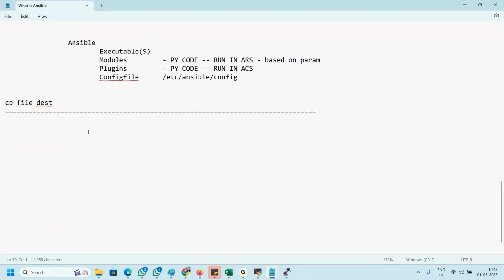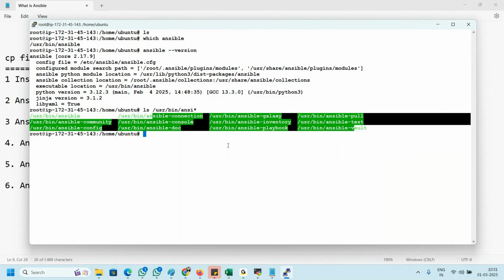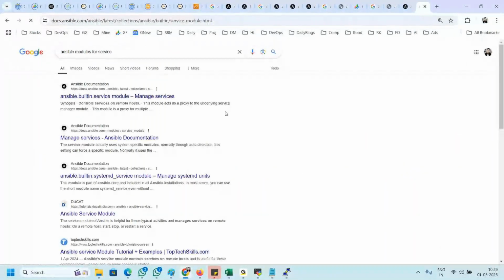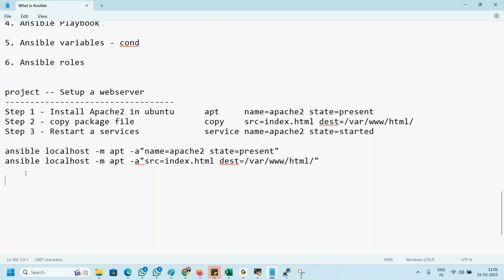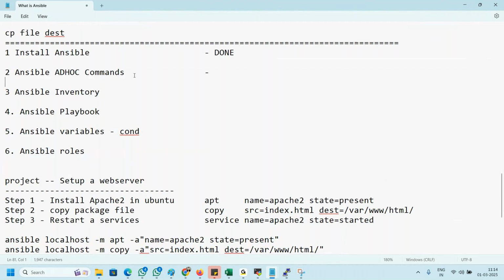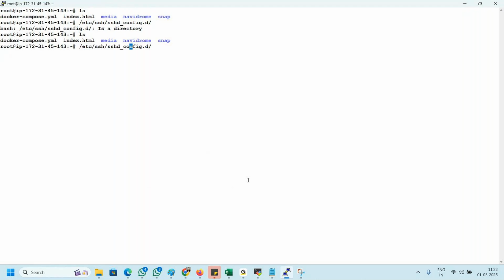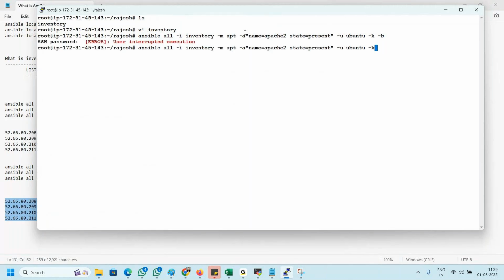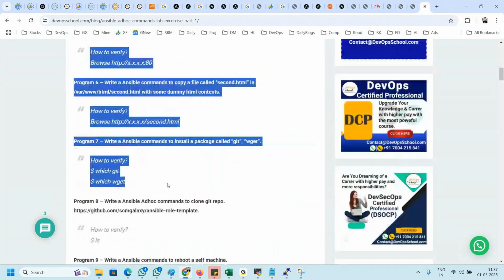Ansible Crash Tutorials for Beginners to Advance June 2025 Part 02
Welcome to SRE School – your destination for hands-on learning in Site Reliability Engineering, Automation, and Cloud Operations.
In this Ansible Crash Tutorials series, we take you from beginner to advanced levels, helping you understand how Ansible is used to automate configuration management, application deployment, and operational workflows in real-world SRE environments.

This tutorial series is designed to give you clear concepts, practical understanding, and enterprise relevance, making it ideal for students, engineers, and professionals working with modern infrastructure.

Whether you are starting your journey in SRE, DevOps, or Cloud Engineering, this series will help you build automation skills that scale.

✅ What Ansible is and why it is used
✅ Core Ansible concepts and architecture
✅ Writing and managing Ansible playbooks
✅ Inventory management and roles
✅ Using Ansible for configuration and deployment
✅ Best practices for automation in SRE workflows
✅ Real-world use cases from enterprise environments

💡 Why This Video Series Is Important

✔️ Covers Ansible from fundamentals to advanced usage
✔️ Explains automation concepts in a simple and practical way
✔️ Bridges DevOps automation with SRE reliability practices
✔️ Essential for teams managing scalable infrastructure

SRE School is a dedicated learning hub for Site Reliability Engineering, Cloud Operations, AI Operations, MLOps, and Observability.
Our mission is to help engineers and professionals design, automate, and operate reliable, resilient, and scalable systems using real-world practices.

From hands-on tutorials to certification guidance, SRE School focuses on enterprise-ready skills.

Join our fast-growing community of SRE, DevOps, and Automation engineers.
Get access to tutorials, walkthroughs, live sessions, and certification preparation.

🏆 Top Certifications for SRE & Automation Engineers